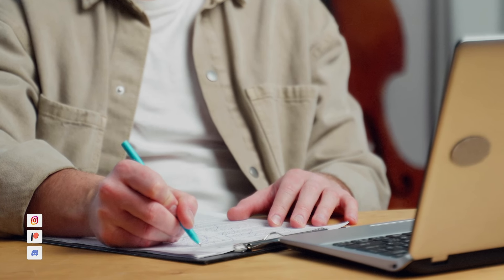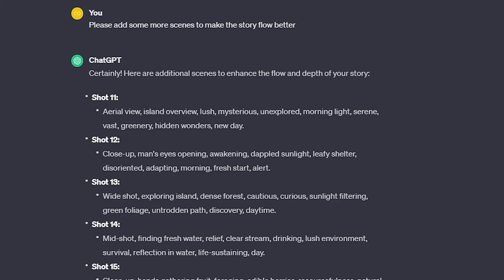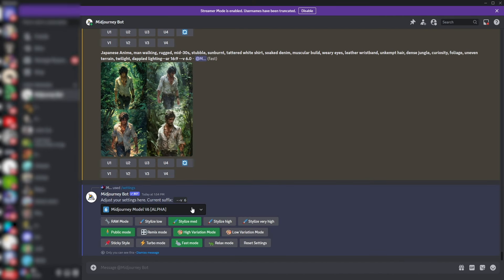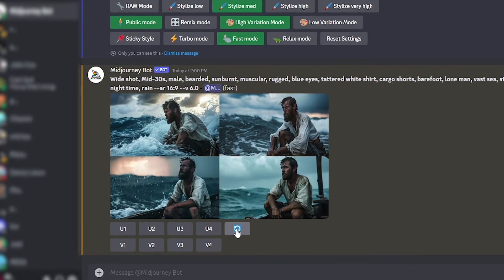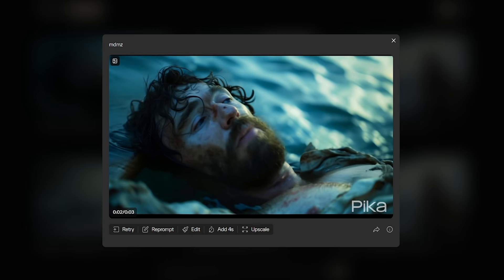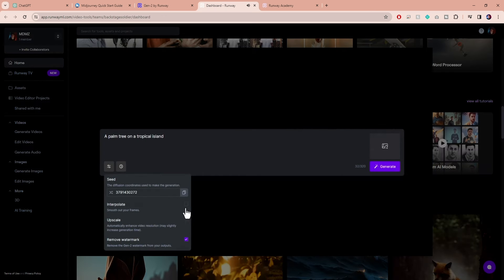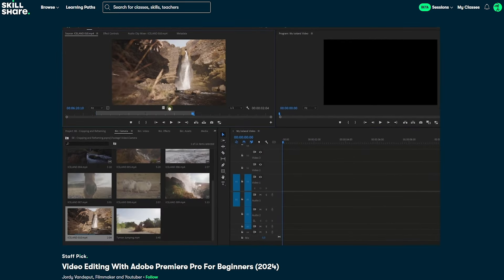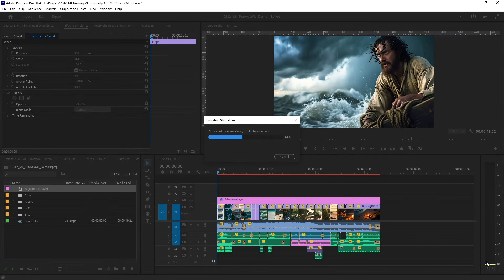How to Create A Short Film with AI | Midjourney & RunwayML Tutorial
Create films using just a computer and an internet connection. In this video, you'll learn how to generate a story and bring it to life with AI-powered tools.

⏲ Chapters:
0:00 The future of filmmaking
0:31 Scripting with ChatGPT
2:39 Generating images with AI
5:09 Image to video
5:15 Pikalabs vs Stable Diffusion vs RunwayML
5:46 Gen-2
7:44 Editing

🎤 My Microphone: